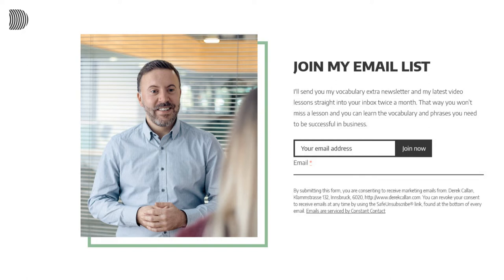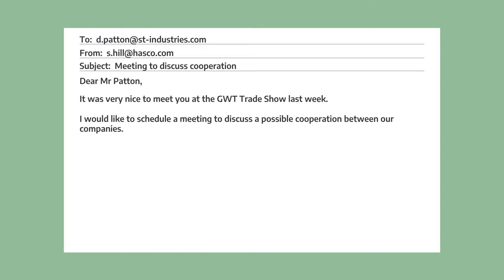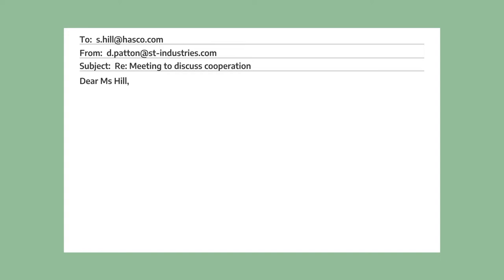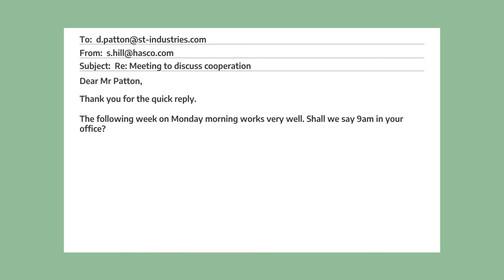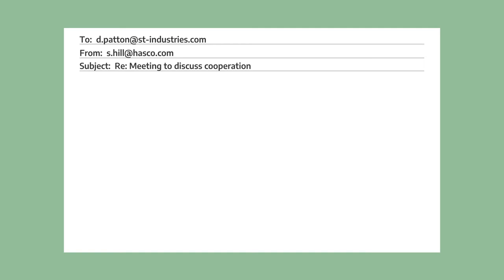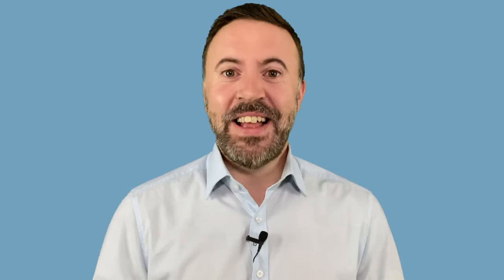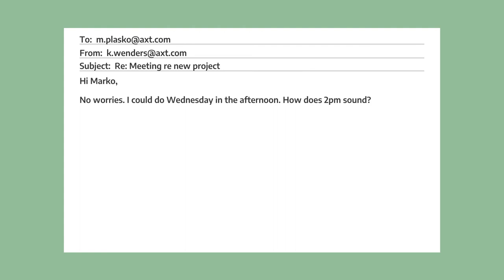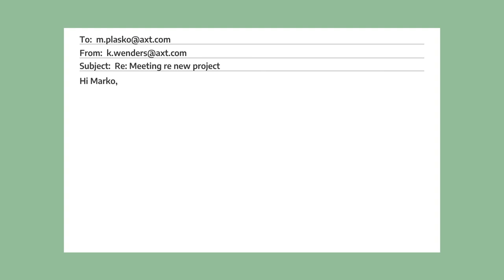How To Arrange A Meeting By Email - Business English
If you need to write emails in English at work, then watch this Business English lesson and learn how to arrange a meeting using a formal and an informal style. Perfect for intermediate learners but also something in there for the more advanced learner!

Formal email example:

Susan Hill is writing a formal email to David Patton, who she met at a trade show last week. They had a nice conversation and now she wants to follow up and arrange a meeting so they can talk in more detail about a possible cooperation between their companies.

Dear Mr Patton,

It was very nice to meet you at the WGT Trade Show last week

I would like to schedule a meeting to discuss a possible cooperation between our companies.

Would you be available next week on Wednesday or Thursday afternoon? Please let me know if one of these days would be convenient for you.

Best regards,
Susan Hill

Response 1:

Dear Ms Hill,

Thank you for your email.

I would be happy to meet to discuss a cooperation, but I am afraid/unfortunately next week is not suitable as I will be out of the office all week.

Would it be possible to meet the following week on Monday or Tuesday morning?

Best regards,
David Patton

Dear Mr Patton,
Thank you for the quick reply.

The following week on Monday morning works very well. Shall we say 9am in your office?

I look forward to meeting you again.

Best regards,
Susan Hill

Response 2:

Dear Ms Hill,

I would be happy to meet next Wednesday to discuss a cooperation. Shall we say 3pm in my office?

Please confirm whether that works for you or if another time would be more suitable.

Best Regards,
David Patton

Next Wednesday at 3pm in your office would be great.

I look forward to seeing you then.

Best regards,
Susan Hill

Informal email example:

Kim and Marko are colleagues who know each other very well. Kim wants to arrange a meeting with Marko.

Hi Marko,

Just wanted to ask if you have time for a short meeting next week to discuss the new project. Maybe on Tuesday morning?

Let me know if that works.

Thanks,
Kim

Response 1:
Hi Kim,

All good here, thanks – hope the same goes for you.

I’m afraid Tuesday morning doesn’t suit - I’m in other meetings all day. How about Wednesday? I’m free the whole day.

Thanks,
Marko

Hi Marko,

No worries. I could do Wednesday in the afternoon. How does 2pm sound?

Looking forward to it.

Cheers,
Kim

Response 2:

Hi Kim,

Tuesday morning sounds good. Shall we say 9am?

Thanks,
Marko

Hi Marko,

Perfect! 9am on Tuesday it is.

Kim